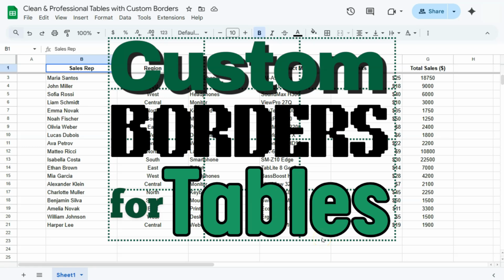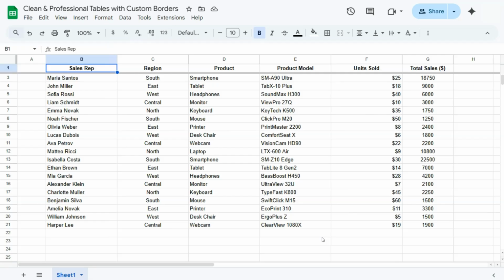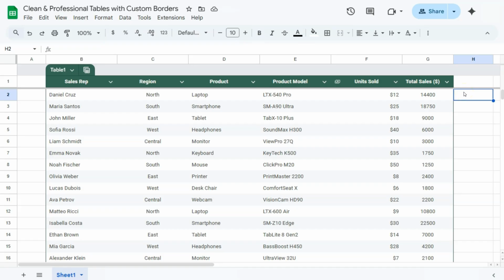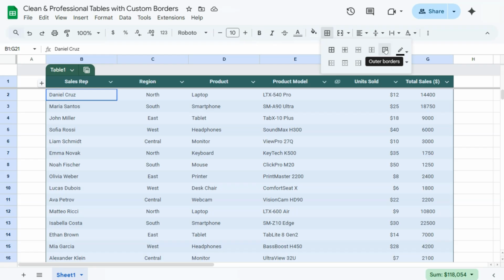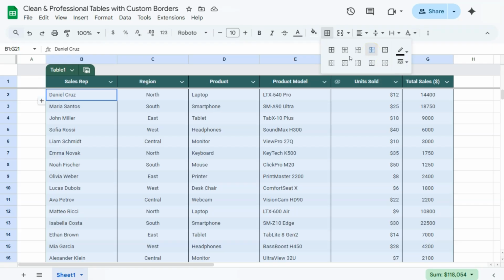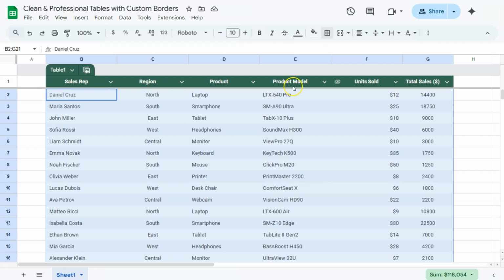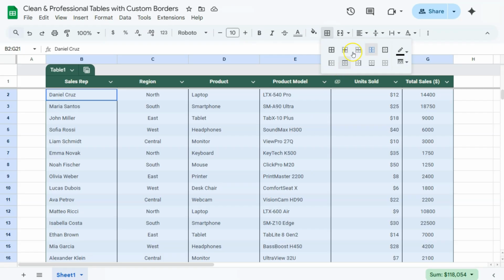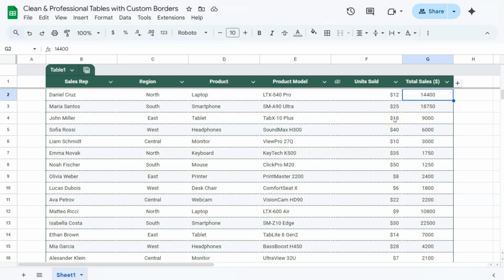Clean & Professional Tables with Custom Borders (Google Sheets)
Learn how to create clean and professional tables using custom borders in Google Sheets.

I’ll walk through simple steps to adjust border colors, thickness, and styles so your tables look polished and easy to read. Whether you’re organizing reports, financial data, class lists, or project trackers, customizing borders can instantly improve clarity and presentation. This quick tutorial is perfect for beginners and anyone who wants their spreadsheets to look more structured and visually appealing. By the end, you’ll be able to design neat, professional tables that make a strong impression.